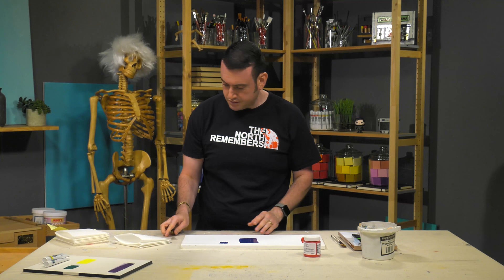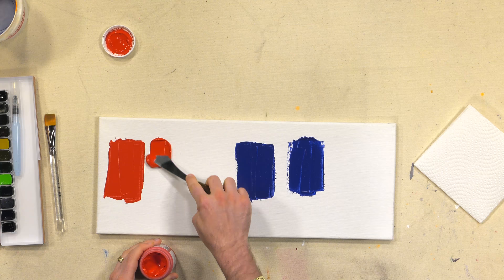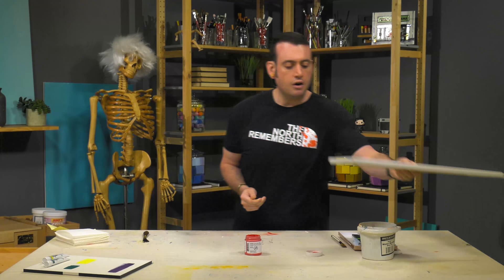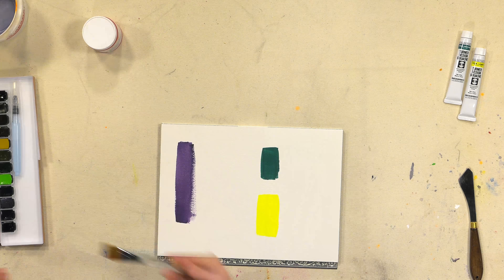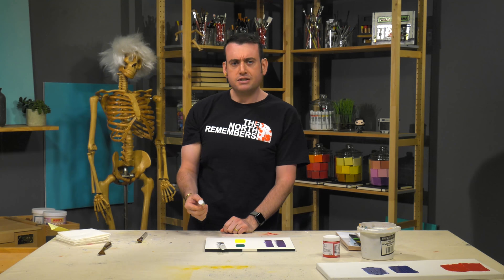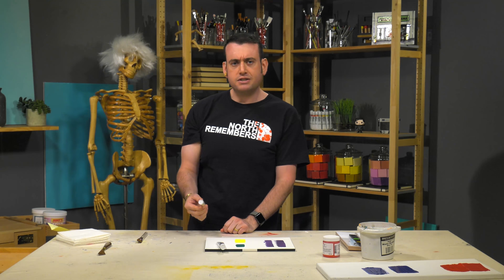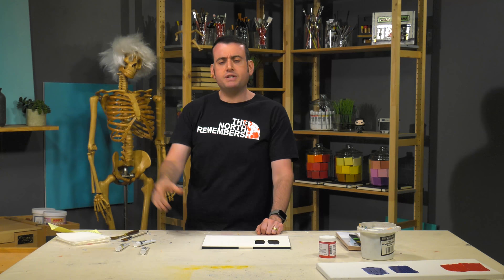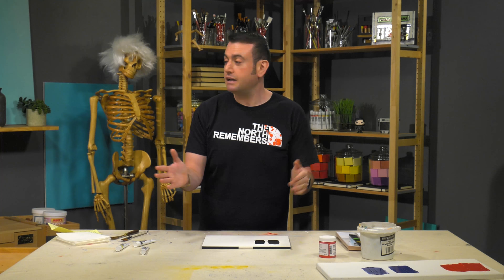Artist Problems - Color Shift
Have you ever struggled trying to match a color exactly?  If you are trying to match a color that has dried versus a color that is wet, you might find this trickier than you may have thought.  Depending on the medium, colors dry darker OR lighter.  And if you are not prepared for the color shift, you might find yourself in a pickle.  And thats a big dill.  So, join me for a look into color shift and let’s see if we can take some of the guess work out.